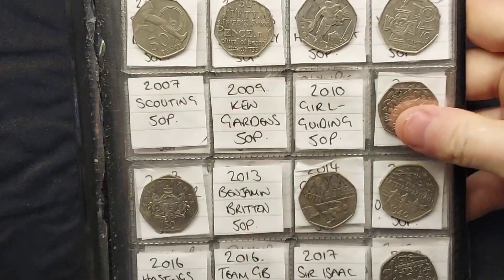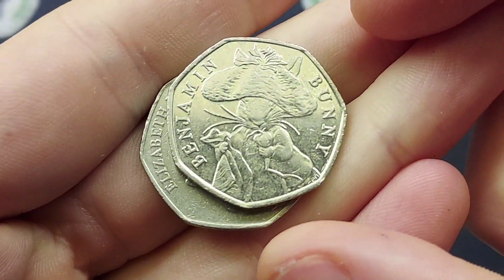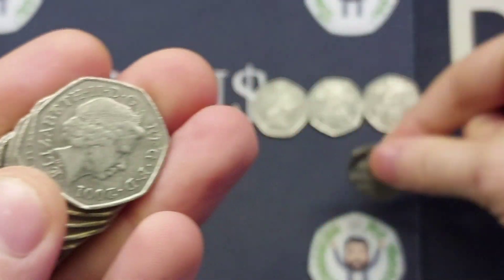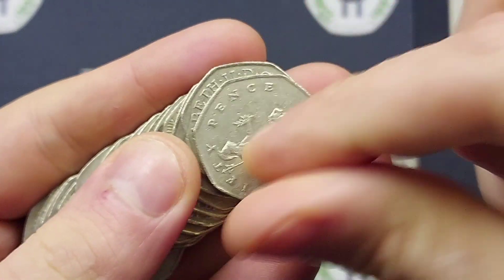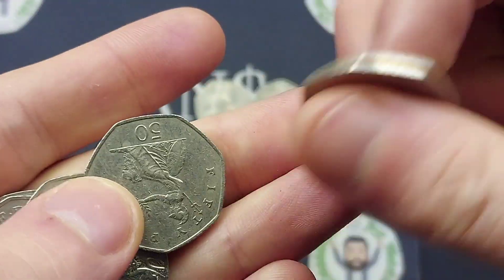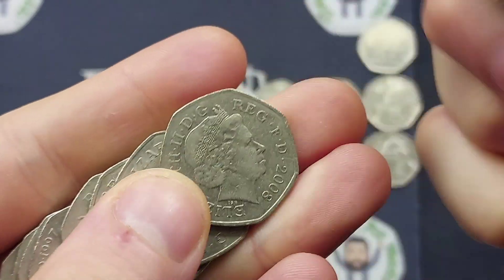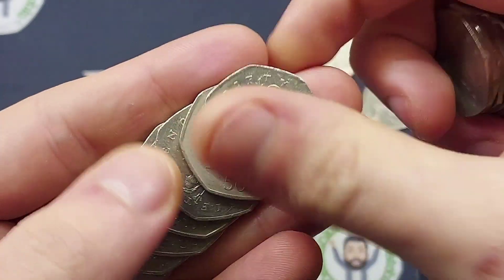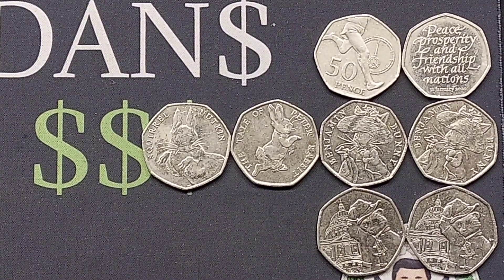SQUIRREL £100 50p Coin Hunt #96 Book 3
£100 50p Coin Hunt #96 Book 3 Commemorative 50p coin hunts are back. Every day we will do a £50 50p Coin hunt and on a Saturday we will end the week with the big £250 50p coin Hunt. Can we start off in style? STAR FIND OF THE DAY 2016 Squirrel Nutkin 50p Coin.